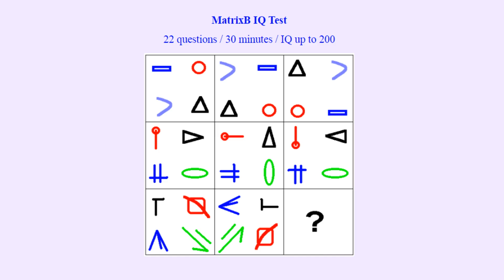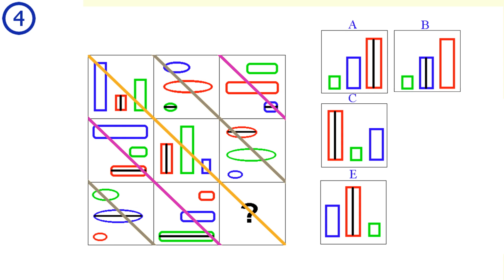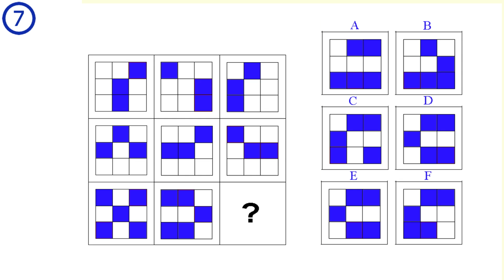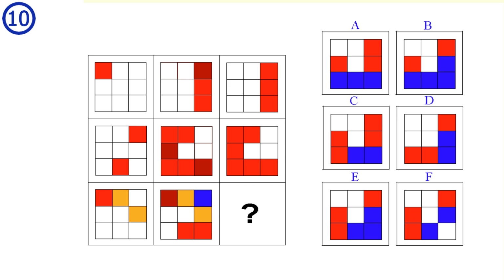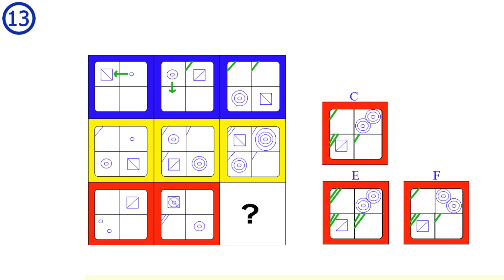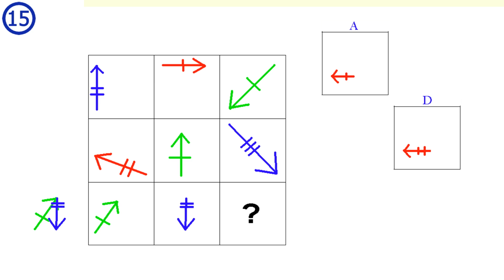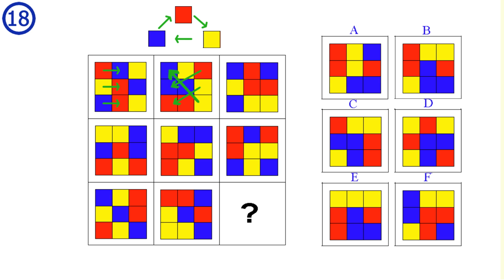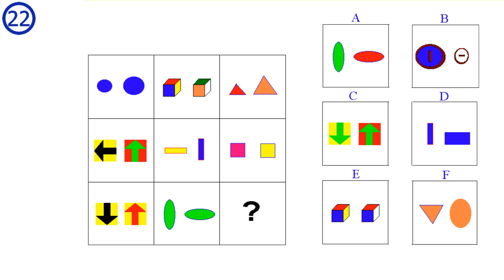Solving the Nicologic (MatrixB) IQ Test Puzzles (200 IQ Answers)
In this video I go through each of the puzzles and try to explain what the correct answer is and why.

The Puzzles & Solutions channel will be dedicated to solving puzzles and other things similar to puzzles.

Segments:
00:00 Intro
00:23 Puzzle 1
01:20 Puzzle 2
02:26 Puzzle 3
03:16 Puzzle 4
04:20 Puzzle 5
05:14 Puzzle 6
06:48 Puzzle 7
08:20 Puzzle 8
09:46 Puzzle 9
10:07 Puzzle 10
11:22 Puzzle 11
12:03 Puzzle 12
12:37 Puzzle 13
14:44 Puzzle 14
16:40 Puzzle 15
17:57 Puzzle 16
19:08 Puzzle 17
19:53 Puzzle 18
21:27 Puzzle 19
22:42 Puzzle 20
23:49 Puzzle 21
24:21 Puzzle 22